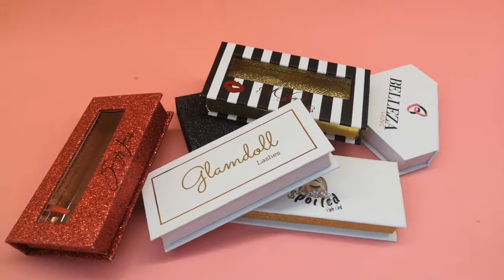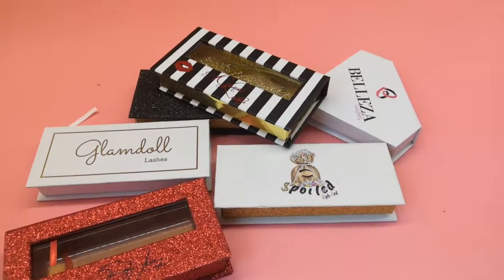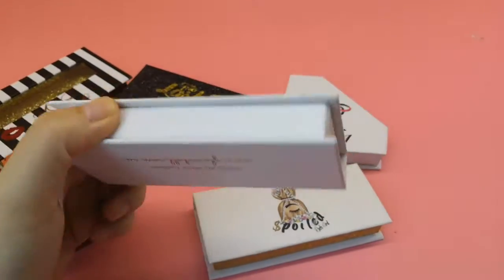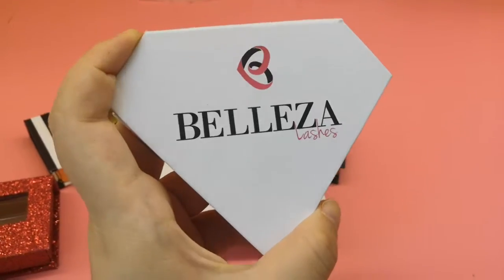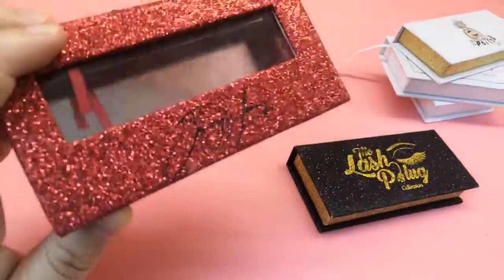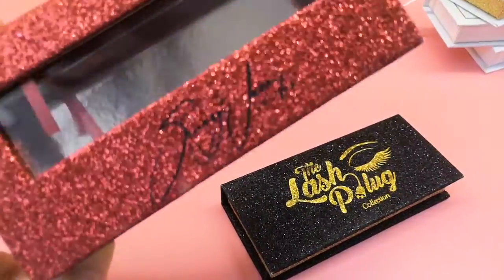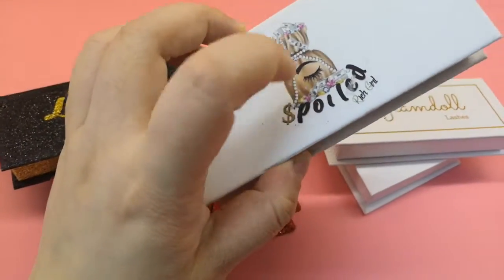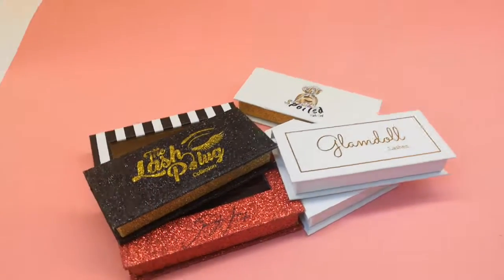Logo Printing Of The Lashes Boxes_lashesamor. com